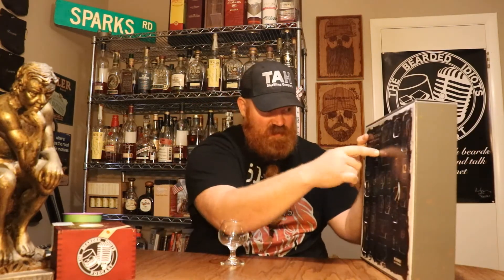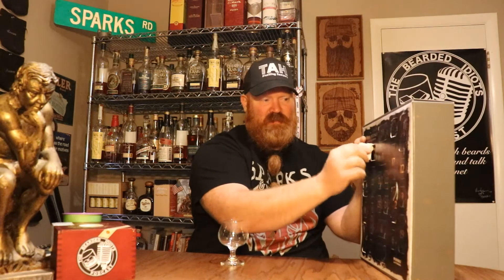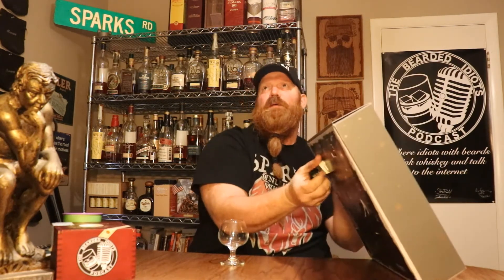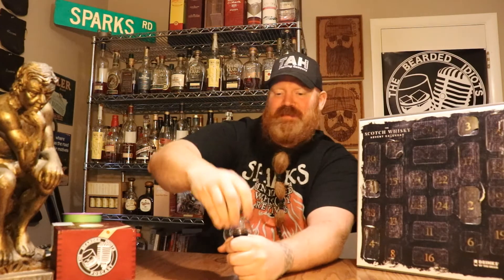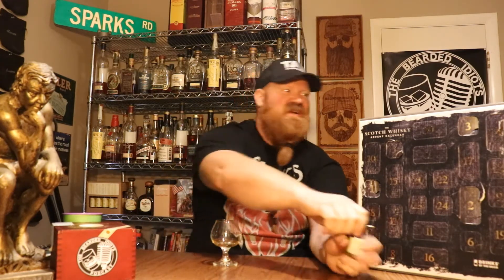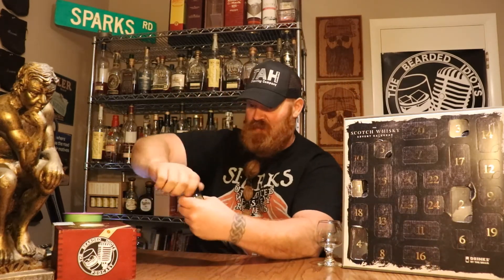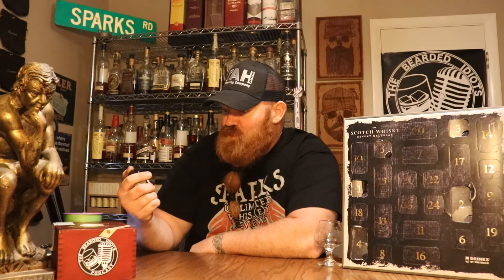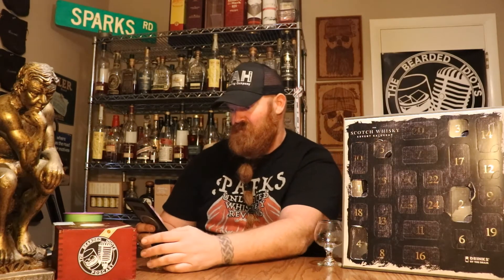Day 5 of The Scotch Whisky Advent Calendar: That Boutique-y Whisky Company Speyside No.3 Batch 2 6YO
You'll will find my Teespring, Patreon, and Instagram accounts along with links to the Bearded Idiots Podcast and lastly the link to my Google Doc with all scores for the previous tastings.